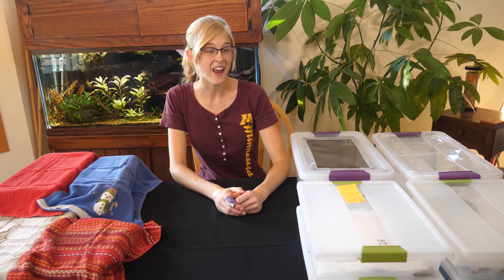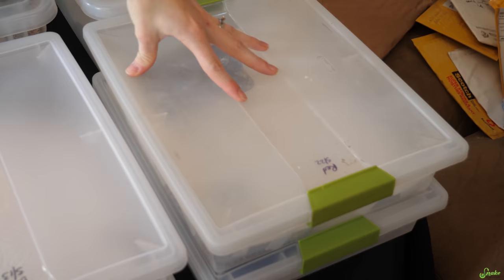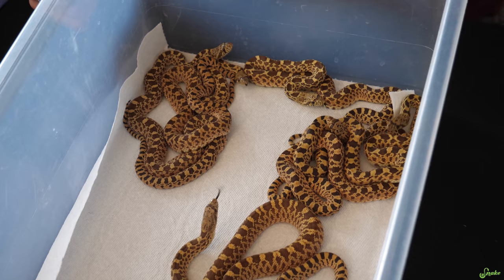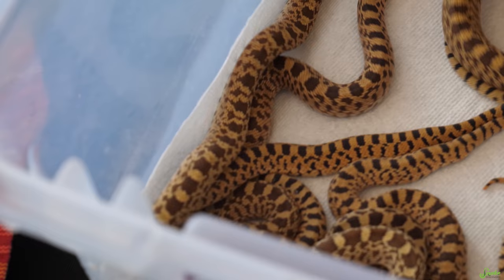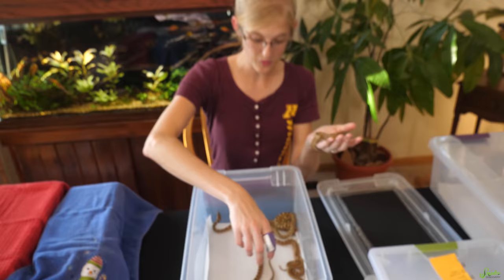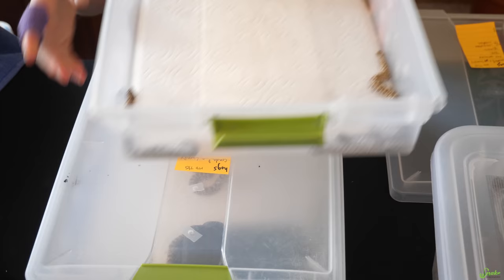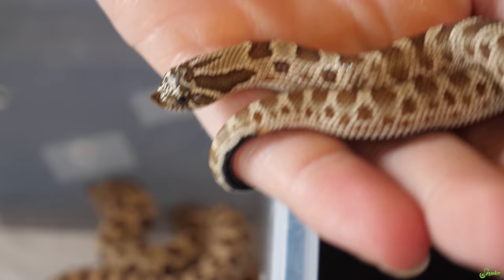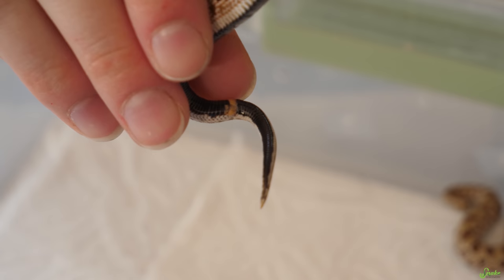Baby Snake Update! (Bullsnakes, Hognoses, Scaleless rat/corns)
Today we show you the baby snakes that have recently hatched in our videos. They're doing great, including the scaleless rat/corn with a cleft lip! Then, we feed a few of them for you :)